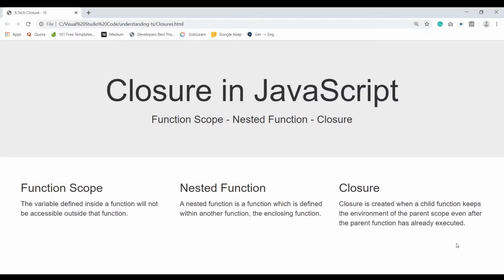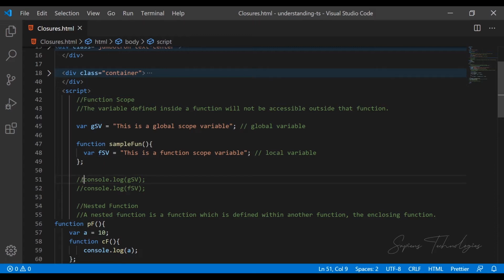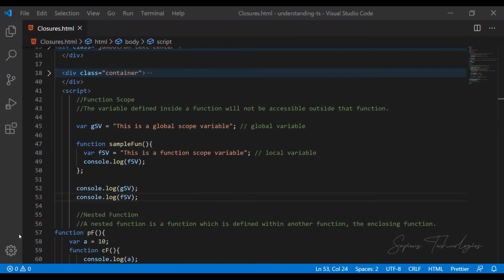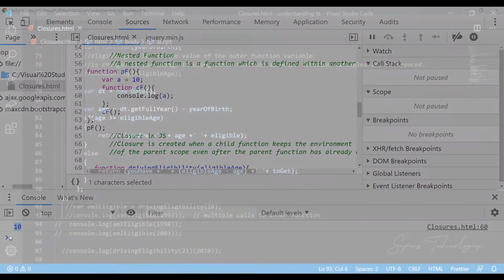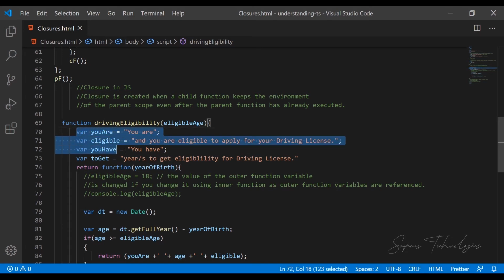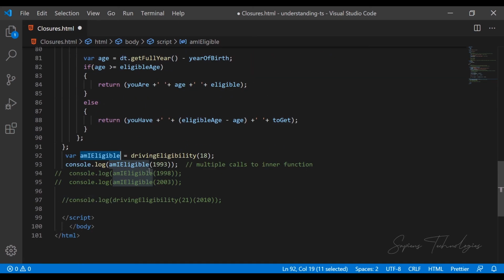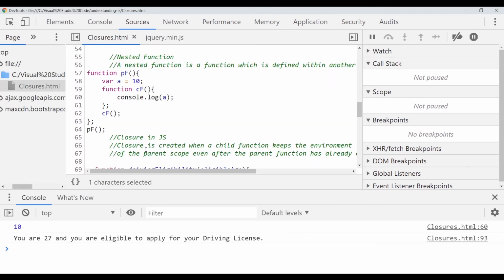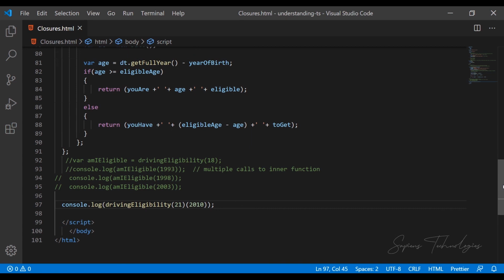JavaScript Closure Tutorial - with examples, DIY task and GitHub Link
Closure in JavaScript
Function Scope - Nested Function - Closure

Function Scope -  0:52
The variable defined inside a function will not be accessible outside that function.

Nested Function - 2:56
A nested function is a function which is defined within another function, the enclosing function.

Closure - 4:24
The closure is created when a child function keeps the environment of the parent scope even after the parent function has already executed.

Solution for the task given in the video you can get a copy of the code used in the video by going to the GitHub link given after this code snippet :

function multiCall(){
  var temp = 100;
  return function(){
temp -= 1;
console.log(temp);
var exp = multiCall();
exp();
exp();
exp();
exp();